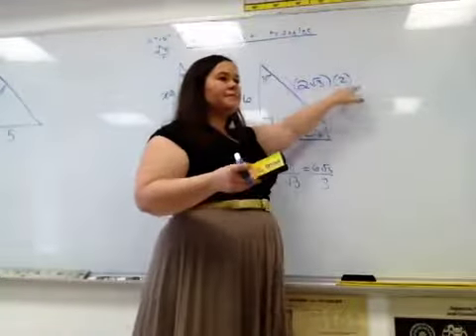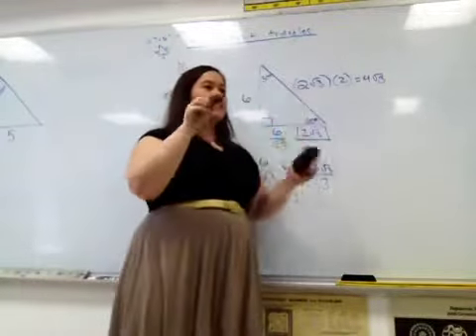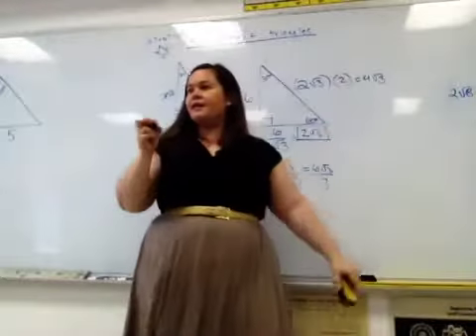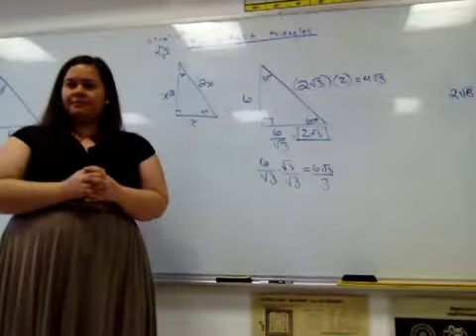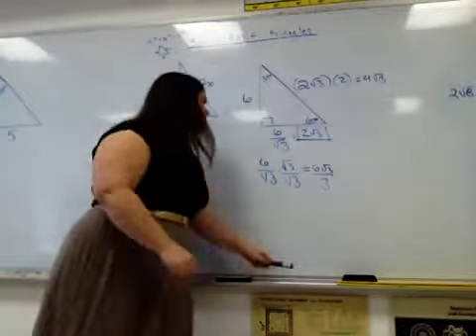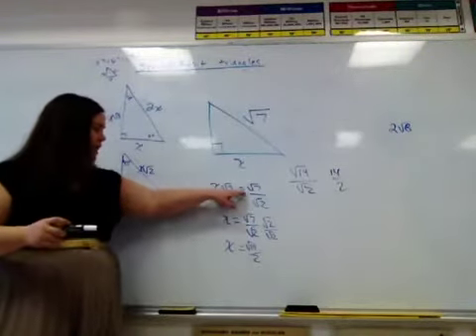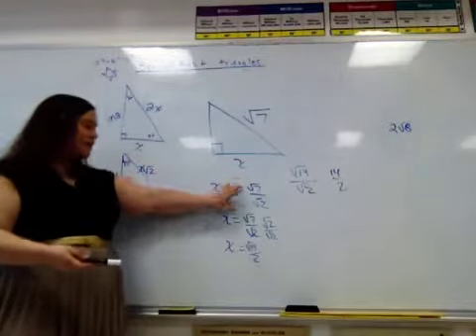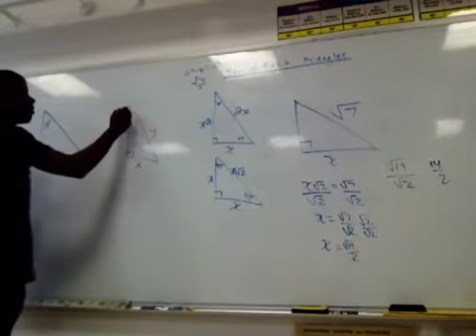Geometry class Special Right Triangles Part 2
Ms. Elmore's next lesson on special right triangles with examples.